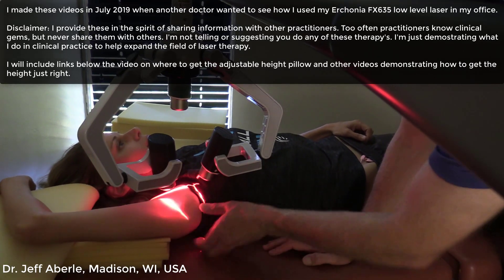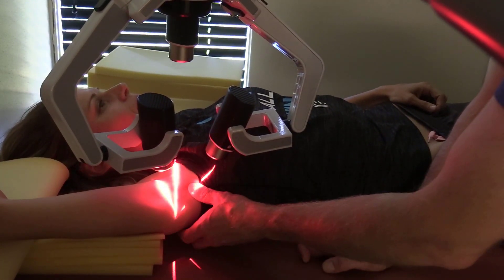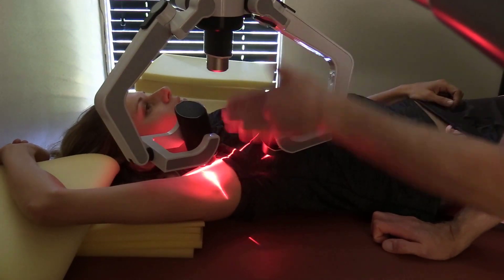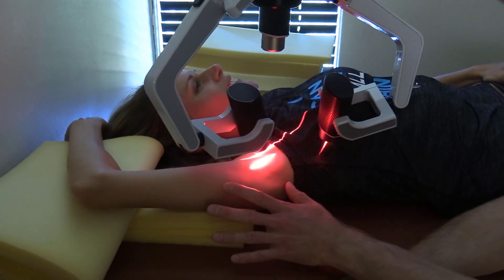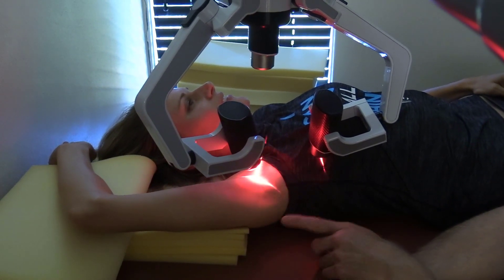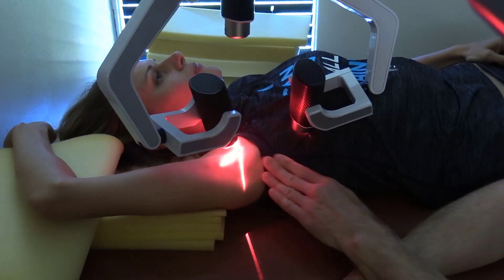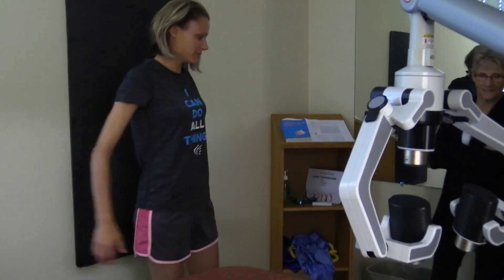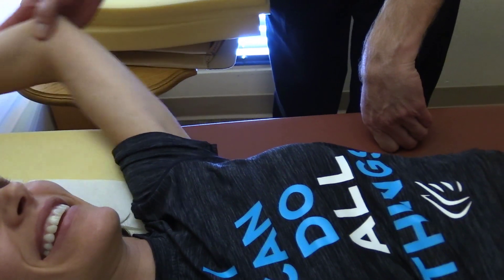Treating the Axilla using Erchonia's FX635 Laser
Demonstration as to how Dr. Aberle used Erchonia's FX635 Low Level Laser to treat the axilla (arm pit). This demonstrates how to treat the crucial rotator cuff muscles that stabilize the shoulder.